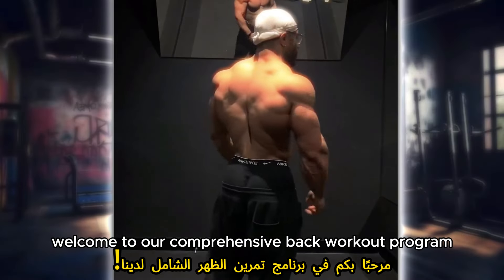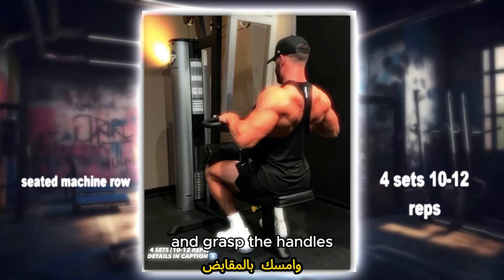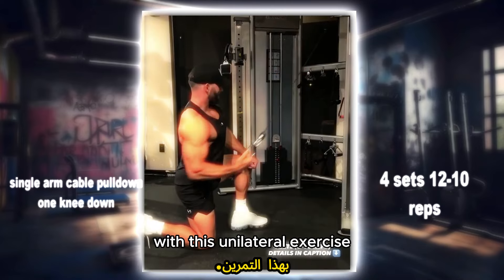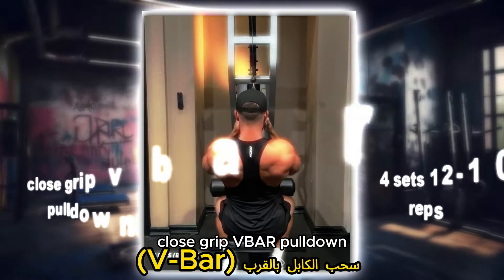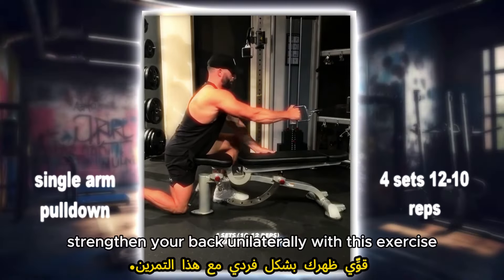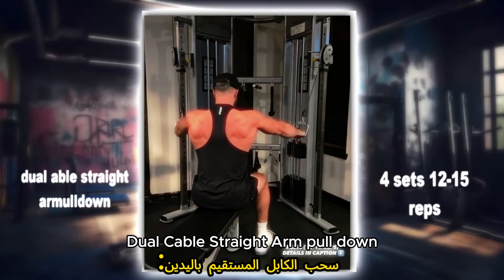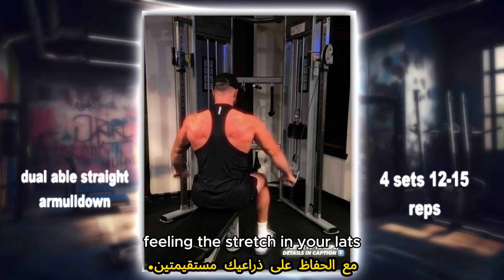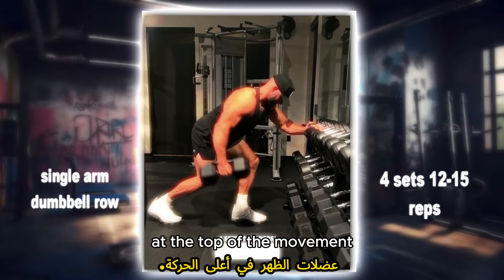6 قوام عضلات ظهر رائع: برنامج تمارين الظهر الكامل | Ultimate Back Workout Program 6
6 قوام عضلات ظهر رائع: برنامج تمارين الظهر الكامل | Ultimate Back Workout Program 6
احصل على ظهر قوي ومشدود مع برنامج تمارين الظهر النهائي لدينا! اغمر في تمارين مستهدفة مصممة لتعزيز تعريف العضلات والقوة. إليك نظرة سريعة:

1️⃣ Seated Machine Row: قوّي عضلات ظهرك بحركات التقاط المقعد المسيطرة، مستهدفًا منطقة الظهر الوسطى.

2️⃣ Single Arm Cable Pulldown (One Knee Down): عزّز كل جانب من ظهرك بفعالية مع هذه التمرين غير المتماثل، مركّزًا على انخفاض الكتف الواحد.

3️⃣ Close Grip (V-Bar) Pulldown: طوّر عضلات ظهرك العلوية والخلفية مع هذا الاختلاف عن التمرين الكلاسيكي للانخفاض، مؤكدًا استخدام قبضة قريبة لزيادة الكثافة.

4️⃣ Single Arm Cable Row: استهدف عضلات ظهرك بشكل فردي مع هذه الحركة غير المتماثلة، مضمونًا توازن القوة وتطوير العضلات.

5️⃣ Dual Cable Straight Arm Pulldown: اشرك عضلات الكتف الخلفية وحسّن استقرار الكتف مع هذه التمرينات، مستهدفًا الظهر والكتف الخلفي.

6️⃣ Single Arm Dumbbell Row: قوّي ظهرك وحسّن القوة غير المتماثلة مع هذا الاختلاف الكلاسيكي عن تمرين الصف بالدمبل، مركّزًا على الحركات المتحكمة لتفعيل العضلات بشكل أقصى.

استعد لتحويل ظهرك وإطلاق إمكانياتك الكاملة مع برنامج التمارين الشامل الخاص بنا!
Unlock a stronger, sculpted back with our ultimate back workout program! Dive into targeted exercises designed to enhance muscle definition and strength. Here's a glimpse:

1️⃣ Seated Machine Row: Strengthen your back muscles with controlled, seated rowing movements, targeting the mid-back area.

2️⃣ Single Arm Cable Pulldown (One Knee Down): Isolate each side of your back effectively with this unilateral exercise, focusing on lat engagement.

3️⃣ Close Grip (V-Bar) Pulldown: Develop your upper back and lats with this variation of the classic pulldown exercise, emphasizing a close grip for added intensity.

4️⃣ Single Arm Cable Row: Target your back muscles individually with this unilateral rowing movement, ensuring balanced strength and muscle development.

5️⃣ Dual Cable Straight Arm Pulldown: Engage your lats and improve shoulder stability with this straight arm pulldown exercise, targeting the back and rear deltoids.

6️⃣ Single Arm Dumbbell Row: Strengthen your back and improve unilateral strength with this classic dumbbell row variation, focusing on controlled movements for maximum muscle activation.

Get ready to transform your back and unleash your full potential with our comprehensive workout routine!